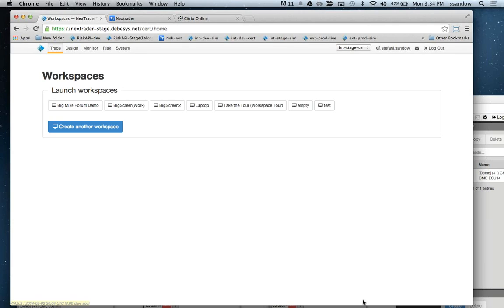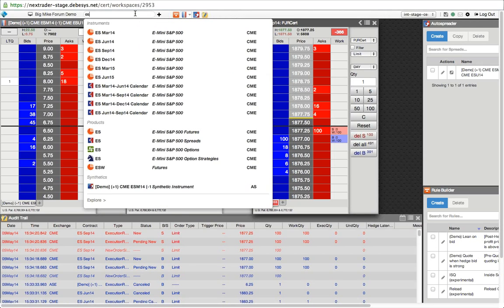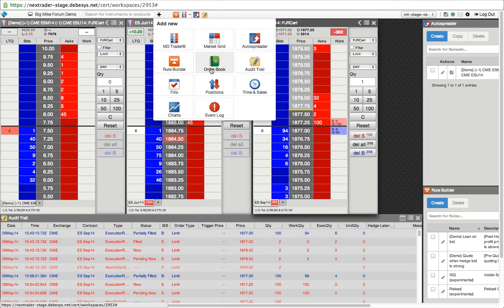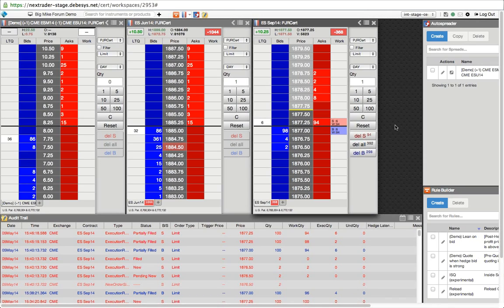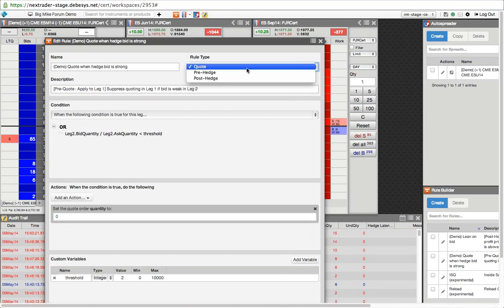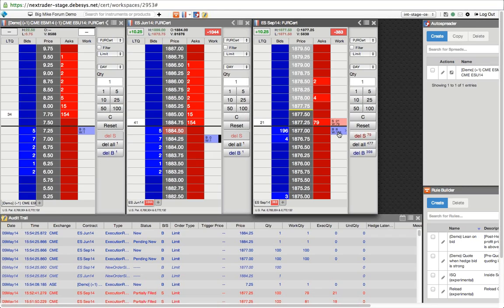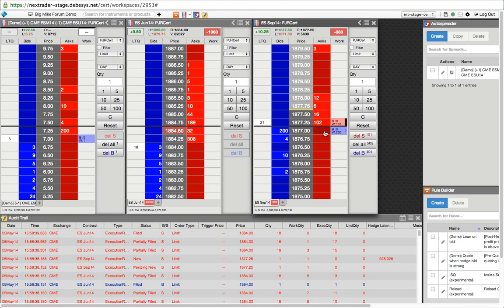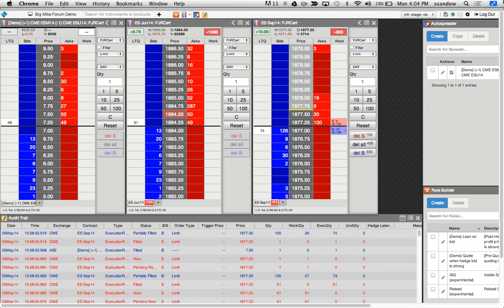Nextrader Detailed Introduction w/TradingTechnologies